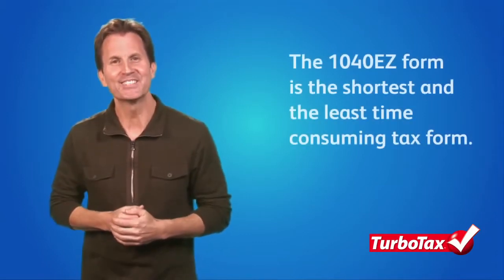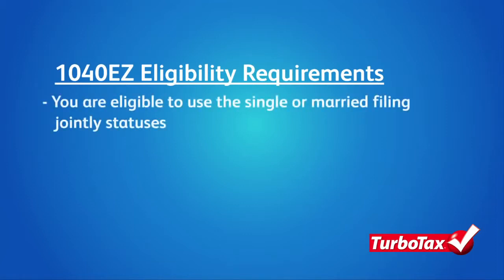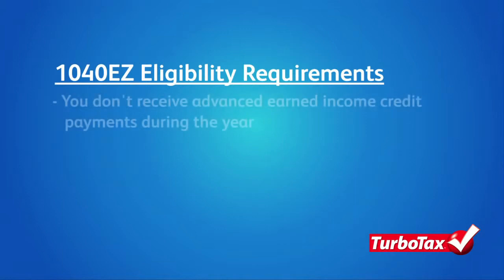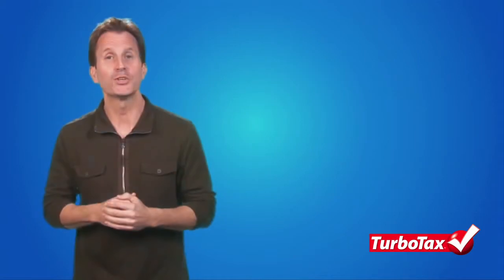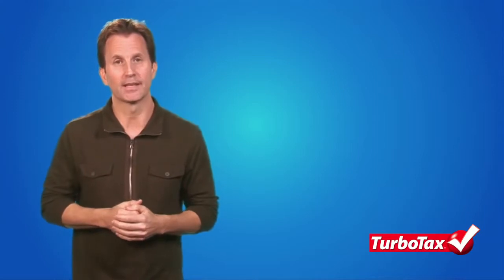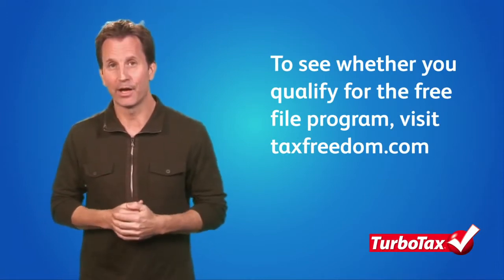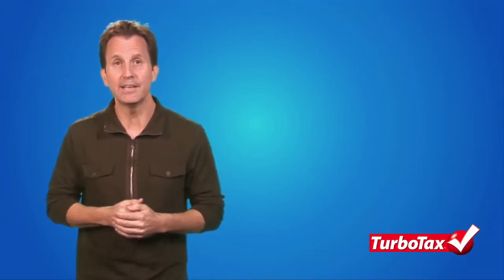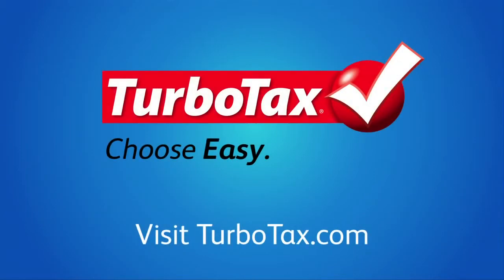How to do a Flower Arrangement in a Breakfast Bowl - perfect for Mother's Day gift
Research tax relief companies online at BBB.org

 Most taxpayers prefer to file their tax return on the shortest and least time-consuming tax form possible. This is why the IRS allows some taxpayers to use the 1040EZ form instead of the longer 1040. And maybe even better is the money you can save if you are eligible for free e-filing.  Watch this video for more information on how to file a 1040EZ for free.